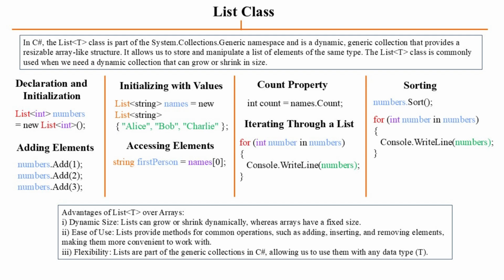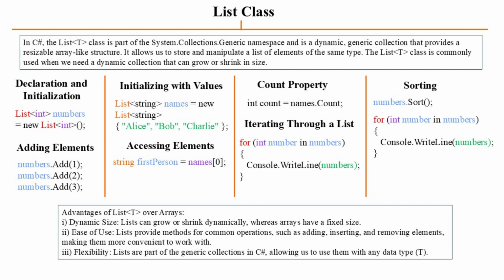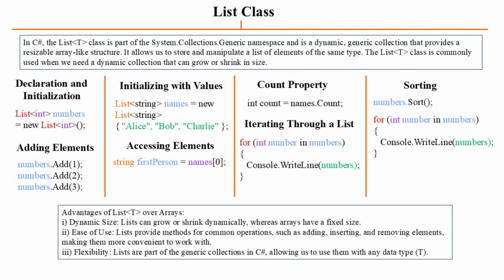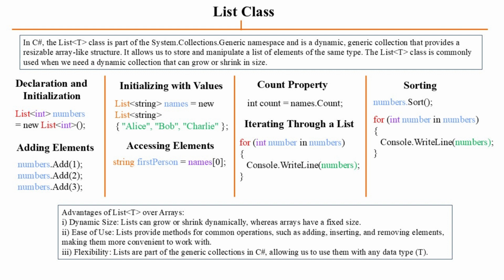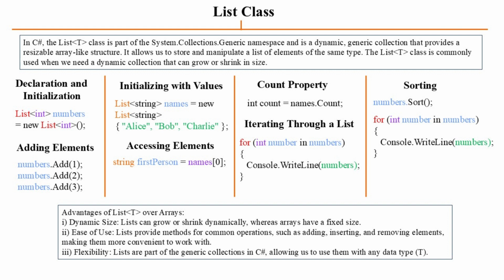3 minutes understanding C# List Class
In C#, the List Class is part of the System.Collections.Generic namespace and is a dynamic, generic collection that provides a resizable array-like structure. It allows us to store and manipulate a list of elements of the same type. The List Class is commonly used when we need a dynamic collection that can grow or shrink in size.

List Class

Adding Elements
Initializing with Values
Accessing Elements
Count Property
Iterating Through a List
Checking for Existence